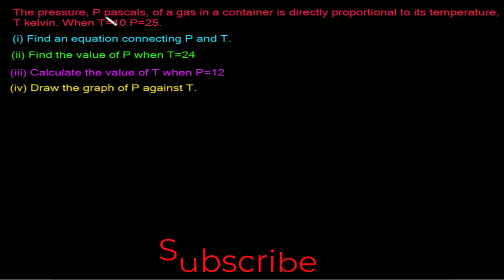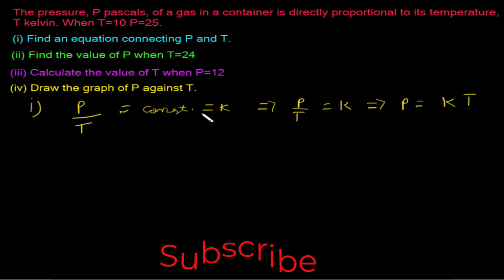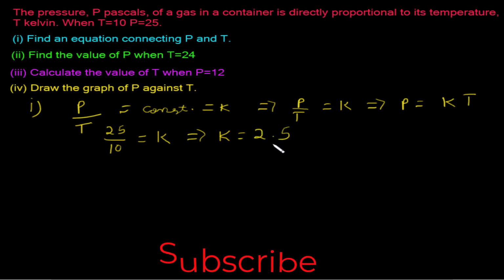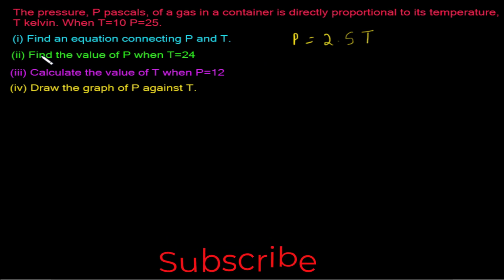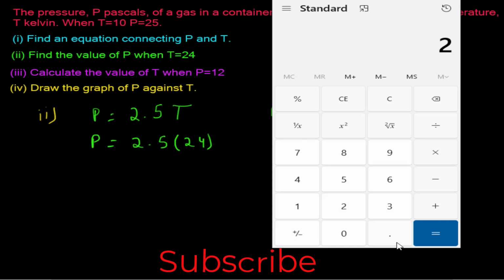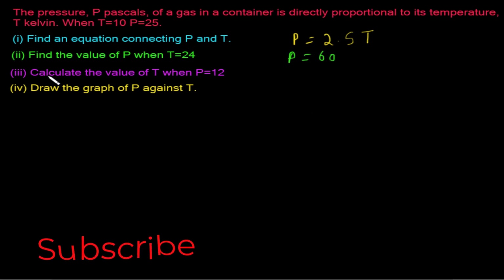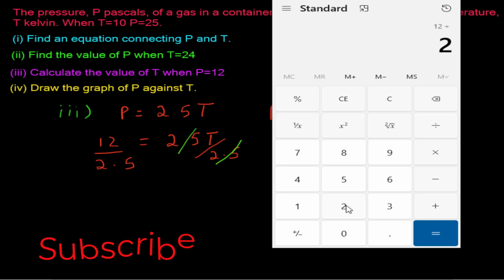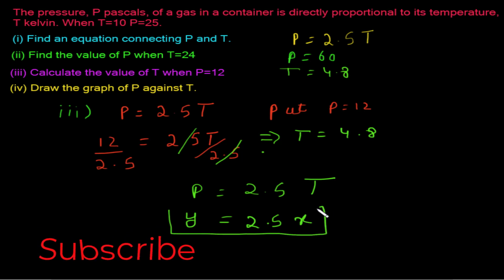Solving Gas Pressure and Temperature Proportions | Find P & T Explained | USA Mathematics Olympiad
In this video, we tackle a physics problem where the pressure P of a gas in a container is directly proportional to its temperature T. We solve the following steps:
(i) Find an equation connecting pressure P and temperature T,
(ii) Calculate the value of P when T=24,
(iii) Determine the temperature T when P=12.

Whether you're a student looking for help with proportionality or a science enthusiast, this video will guide you through the process of understanding the relationship between gas pressure and temperature. Don’t miss out on this detailed explanation!